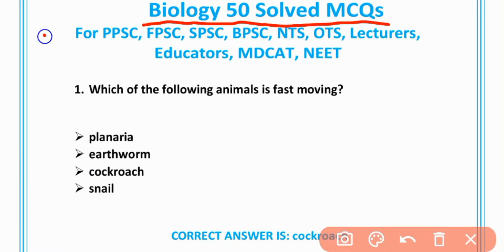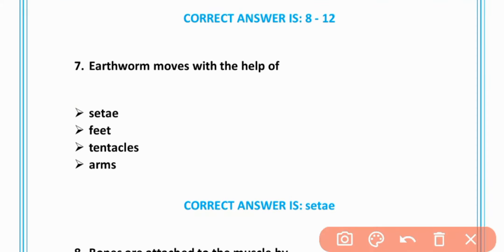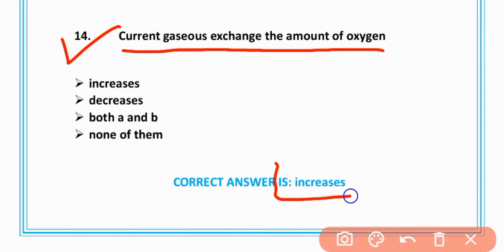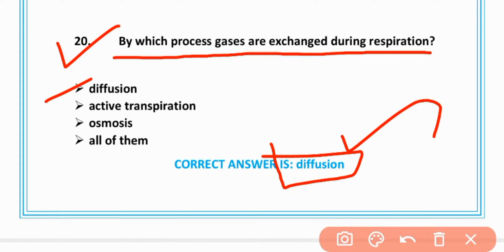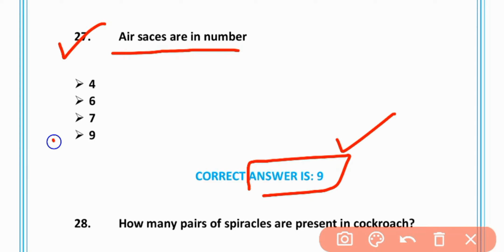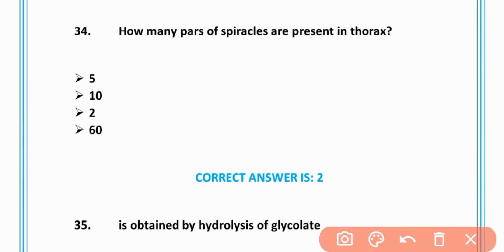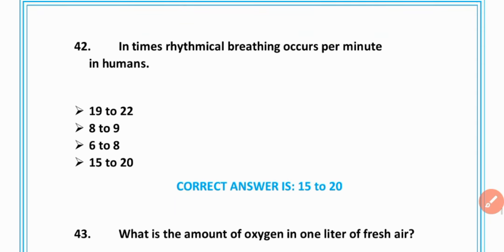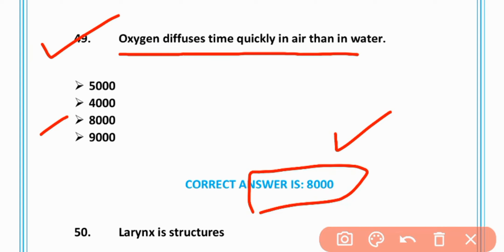Basic Biology Video-26 ll 1600 MCQS ll MDCAT, NEET, PPSC, Educators , NTS, FPSC, KPPSC, SPPSC, BPPSC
This video contains basic MCQS of Biology for PPSC lecturer Biology, PPSC, Educators, NTS, FPSC, ,KPPSC,SPPSC, BPPSC, MDCAT, NEET, UPSC,SCC. and Series of videos contain 1600 mcqs in 32 videos

Boost Your Concet